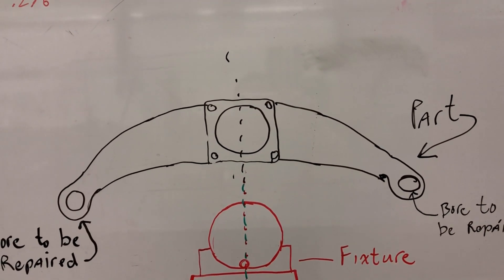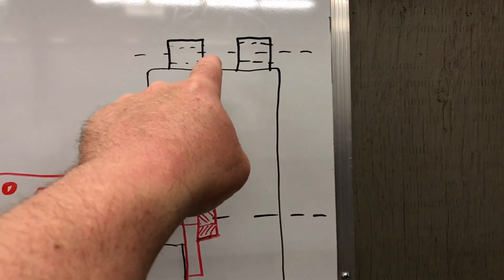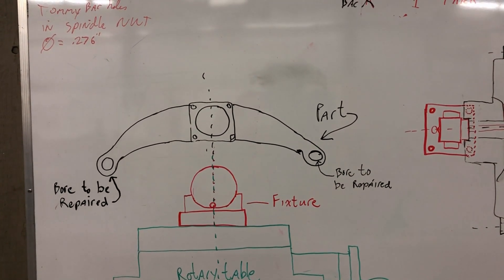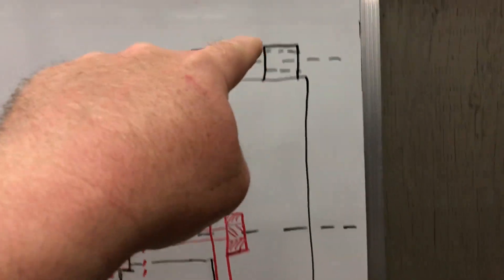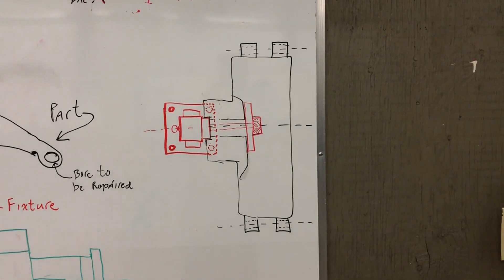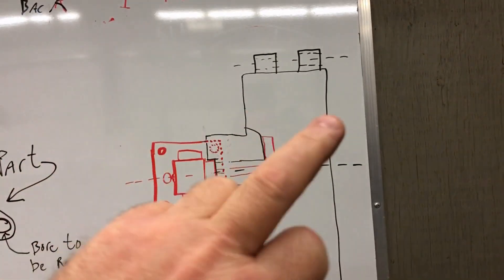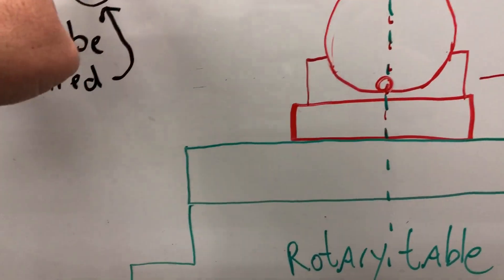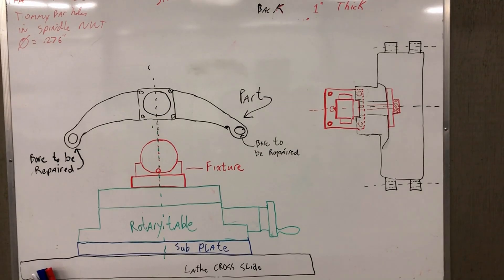Line Boring on a Lathe with a Twist (or a rotation)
A discussion with pictures of a line boring job I did back in 2007.  Inspired by Max Grant's excellent videos on the same topic. Similar to what Max did in his video but with one more degree of freedom to complete a job otherwise too large for my equipment.